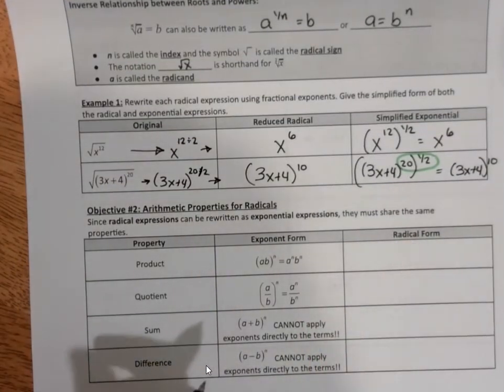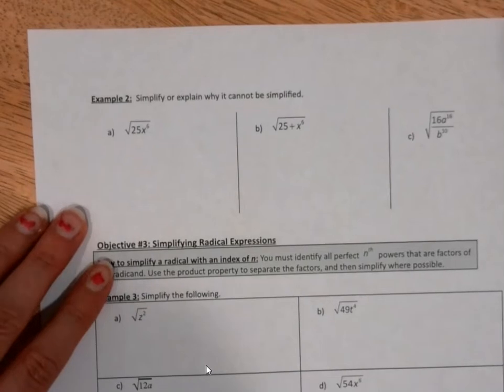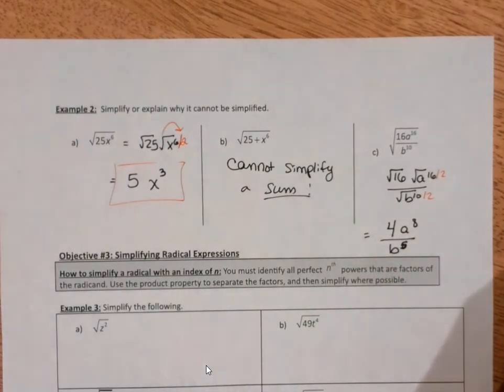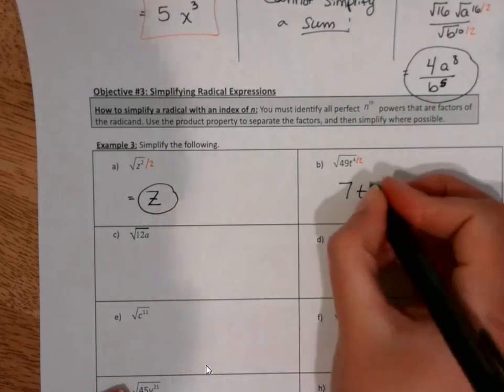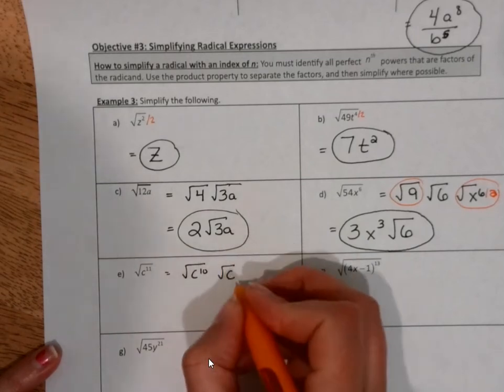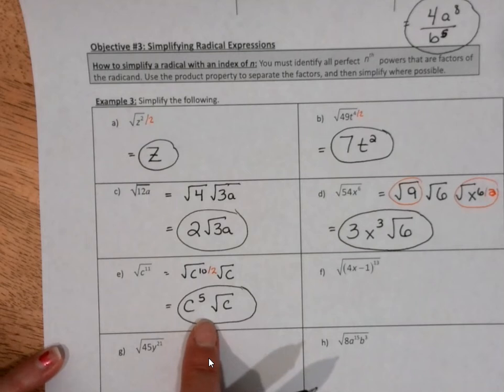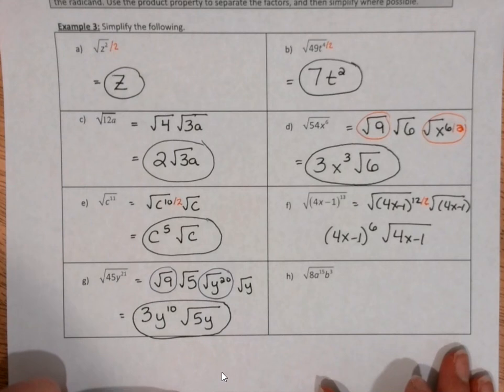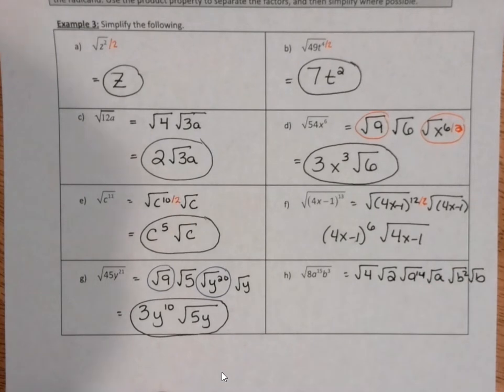MAT 039/131 Video Notes 8.1 A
MAT 039/131 Video Notes 8.1 A - Simplifying Square Roots